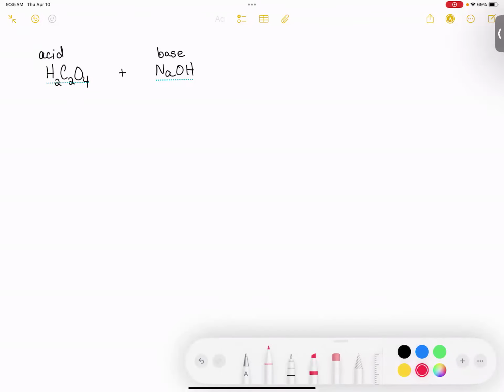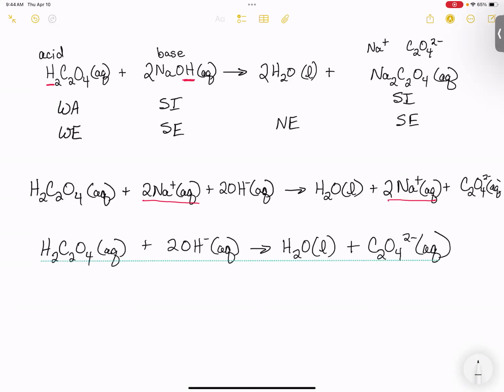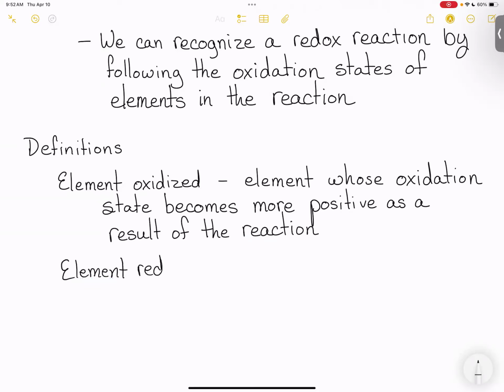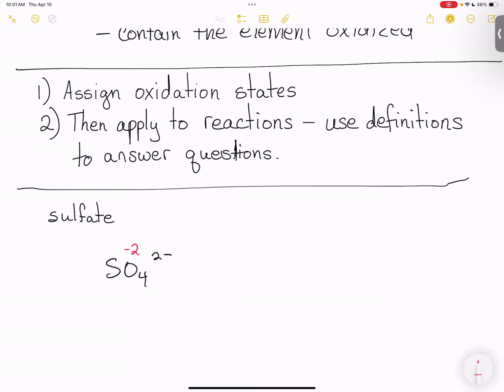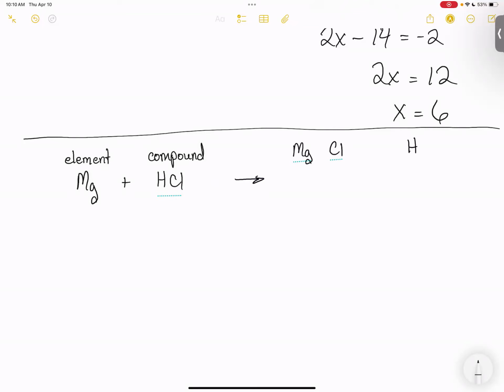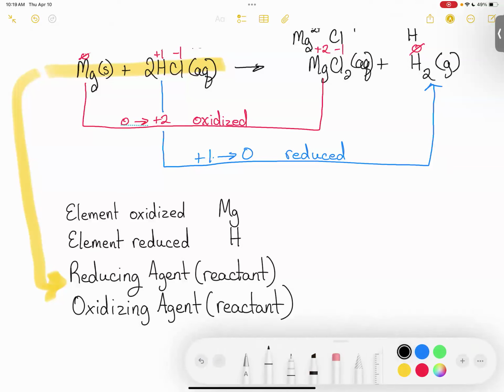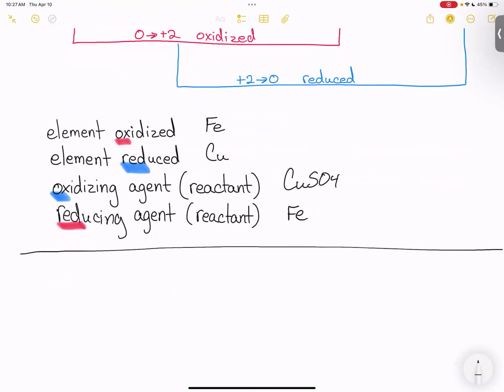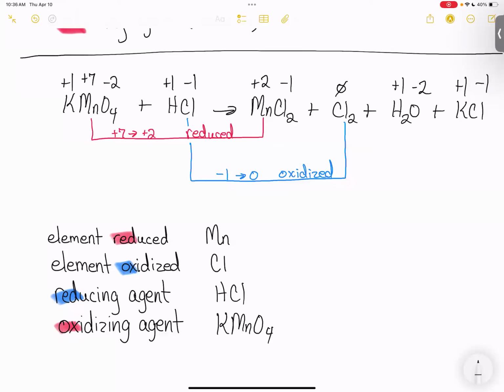GMT20250410 142745 Recording 1920x1440